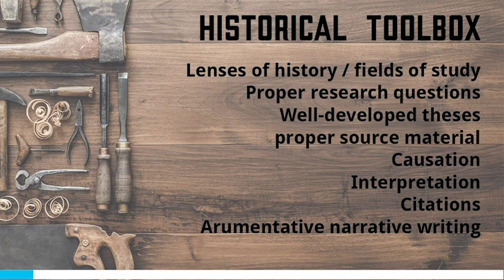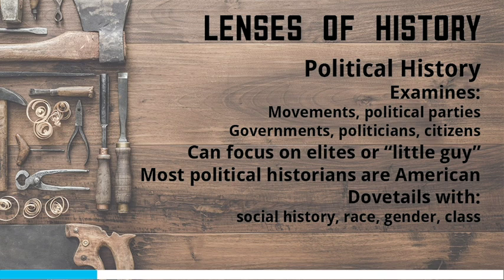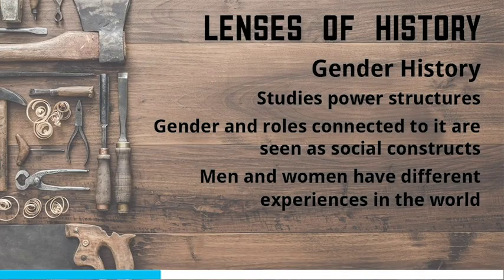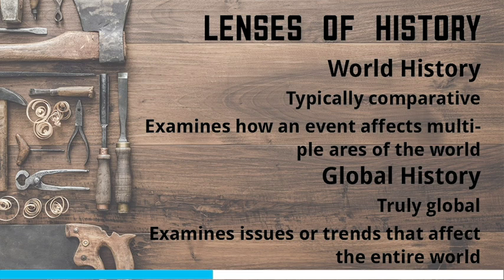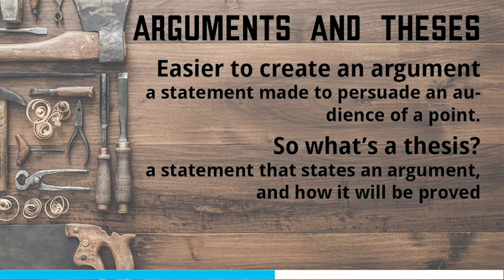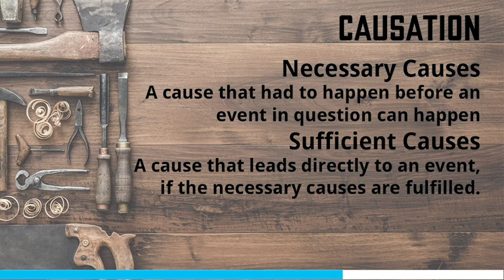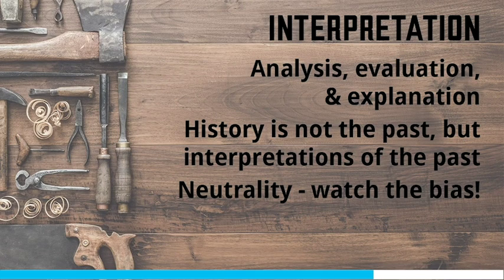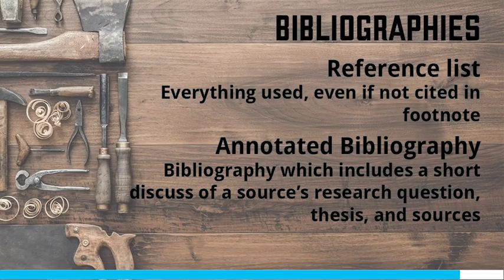HST330 Final Project Jonathan Ferguson